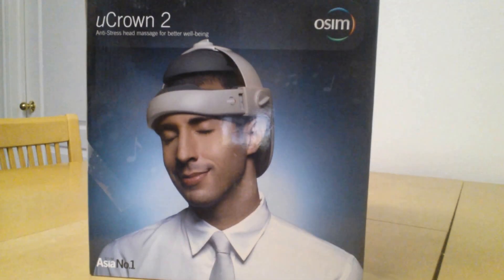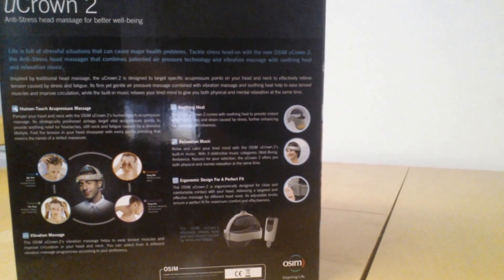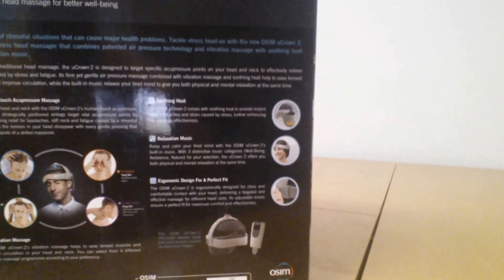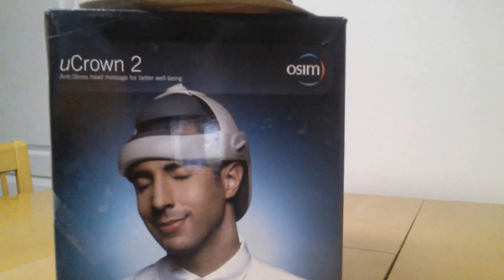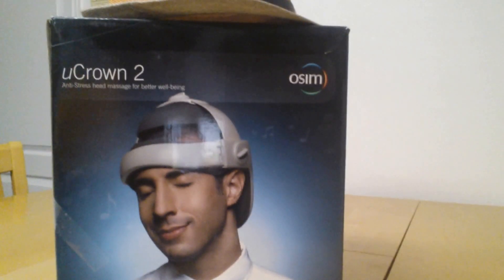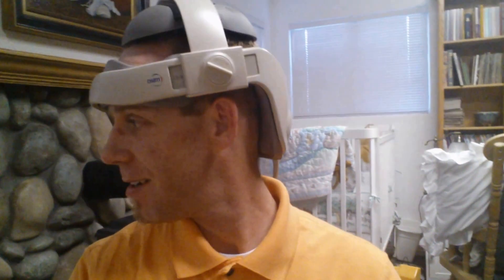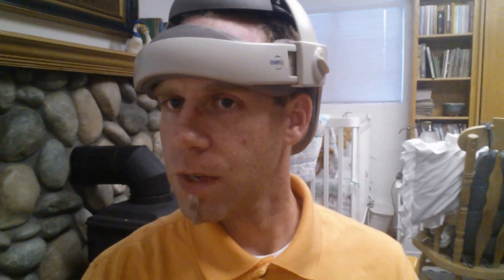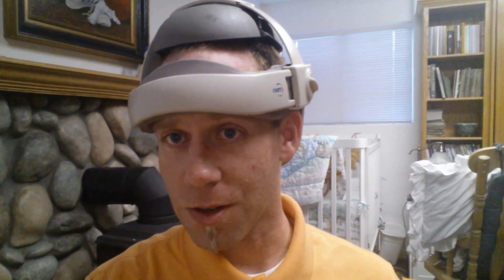[105] The uCrown, aka "Headache Helmet"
I got this a few weeks ago and haven't needed it a whole bunch, but am glad to have it when I do!  Though it's still listed on Brookstone.com as of this post, the last review is in 2013, and I had to buy this OSIM "uCrown 2" on eBay (funny enough the person gave me a free book too!).